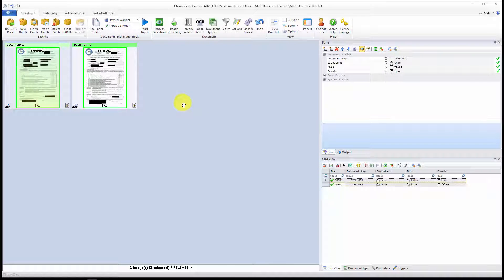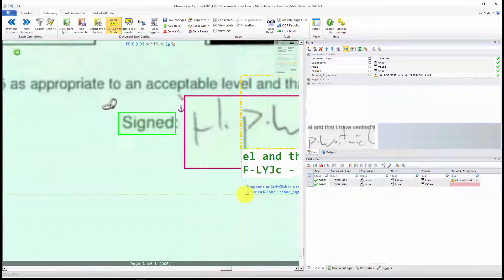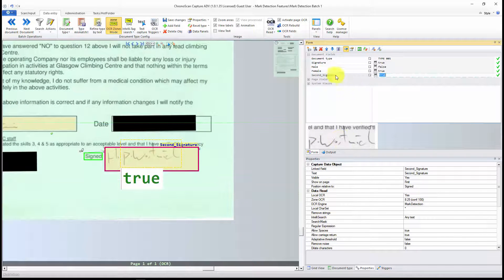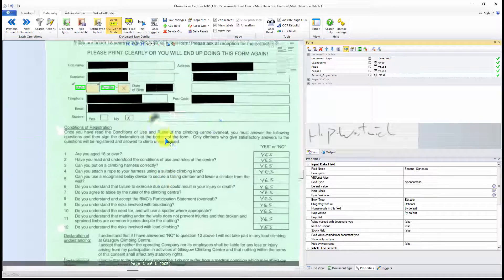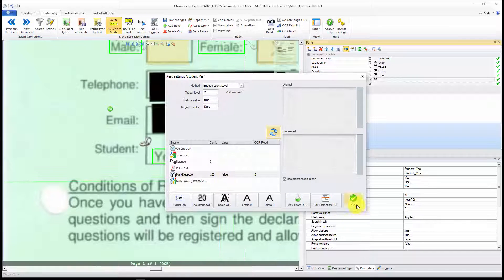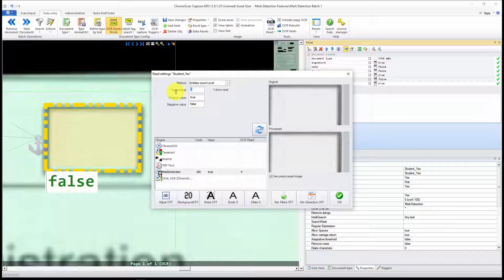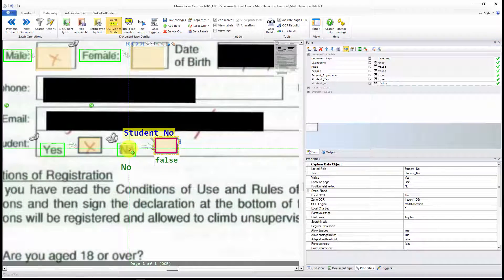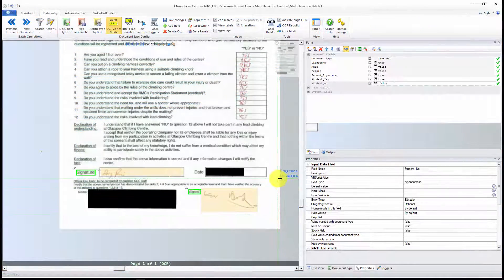Signature and Checkbox Detection on ChronoScan Tips and Tricks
On this video we will learn how to use the Mark Detection OCR Engine to capture signatures and checkboxes on our documents.